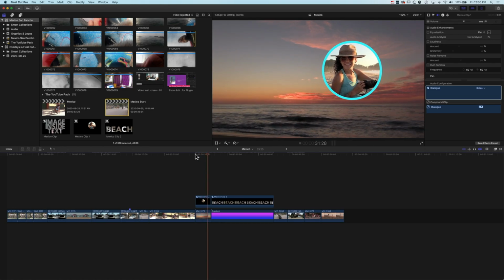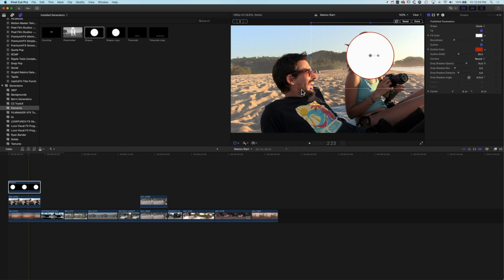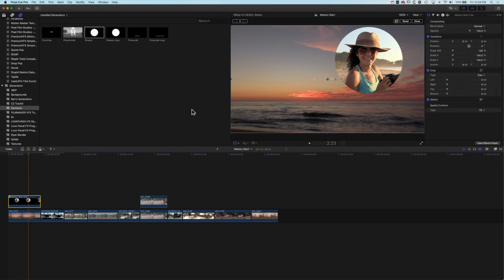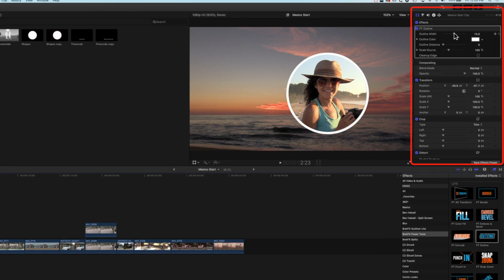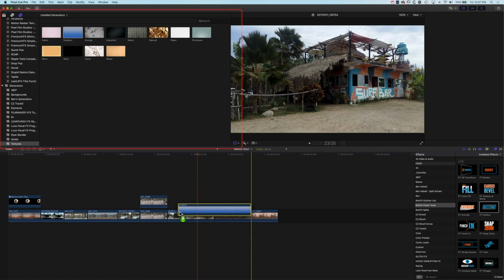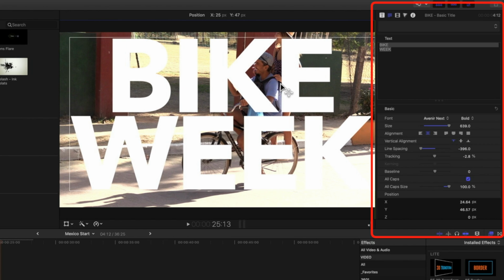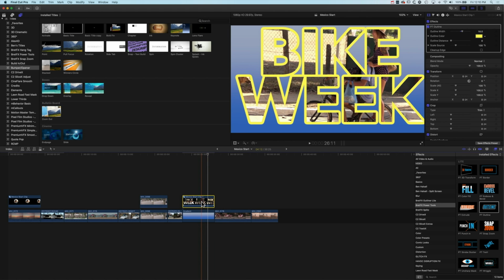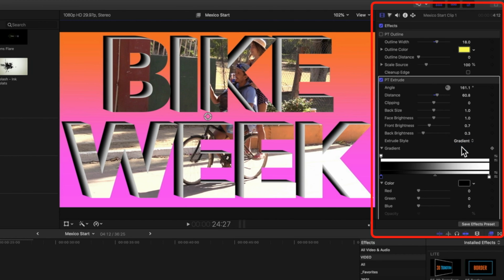PLACE VIDEO INSIDE SHAPES or TYPE in Final Cut Pro [ + add outlines ]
Learn to place video inside any shape or type as well as how to add multiple outlines to any object. Change the colour, line thickness and much more in this beginner Final Cut Pro tutorial. This is great if you need to create effects like the circle face camera in your YouTube videos.